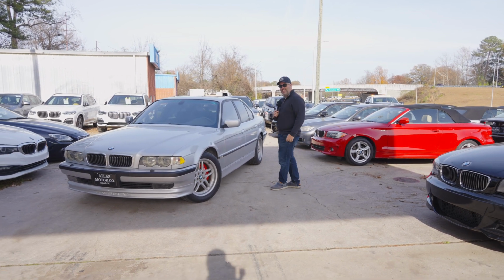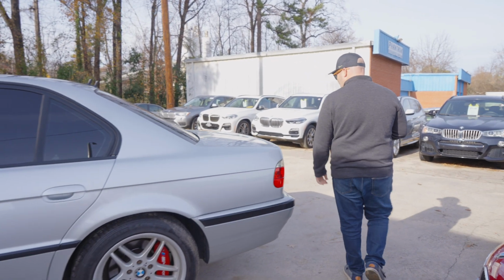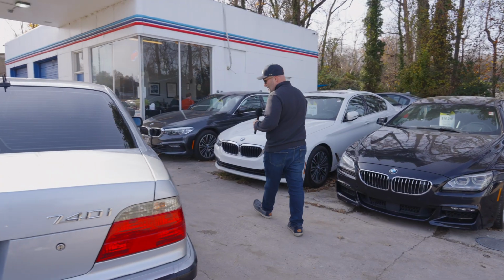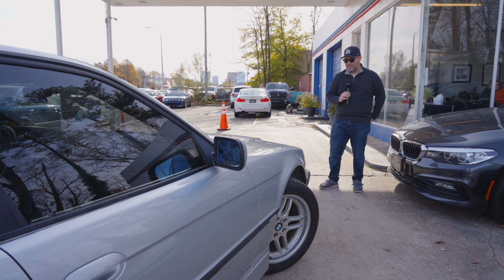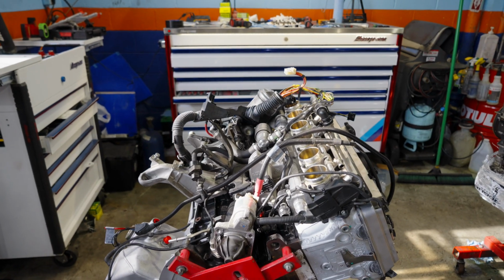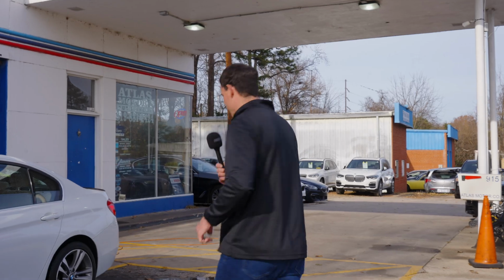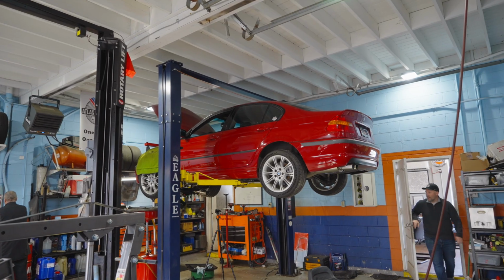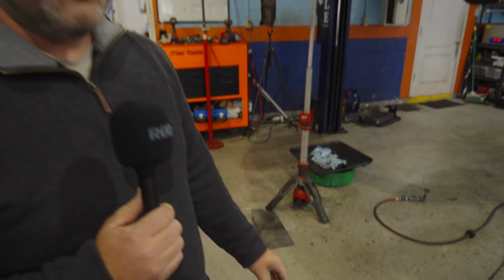E46 M3 Gets New S54 Engine From Rogue Engineering | 04' ZHP With S54 Get's New Bearings - Ep. 81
In this week's episode we follow up with Dave and learn about a few things that he discovered on his 01' BMW E38 manual 7 Series after purchasing it from cars & bids. We also get to watch our BMW Master Tech Sean drop in a new S54 and John replace bearings in an S54.

Chapter Markers
0:00 - Intro/Scripture
0:33 - BMW E38 Follow Up
2:36 - E46 Get's New S54
4:12 - S54 Install Cinematic
6:00 - ZHP S54 Bearings